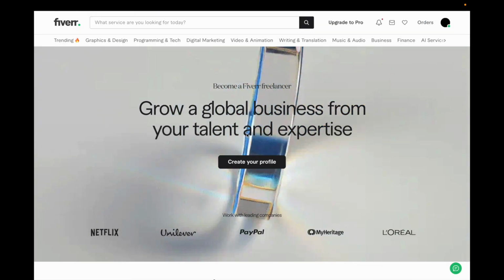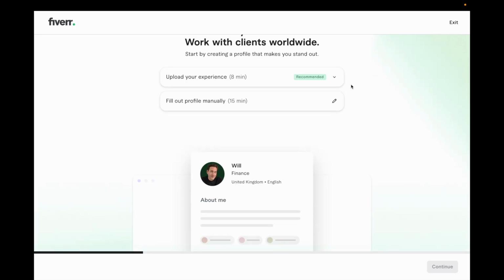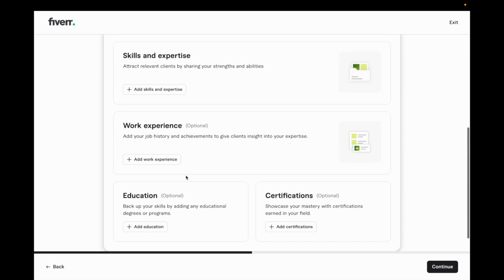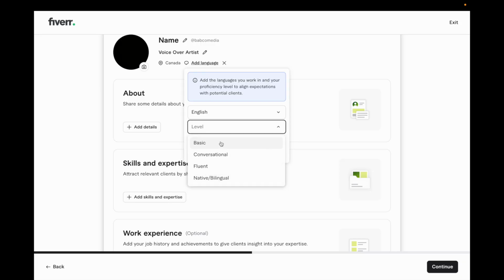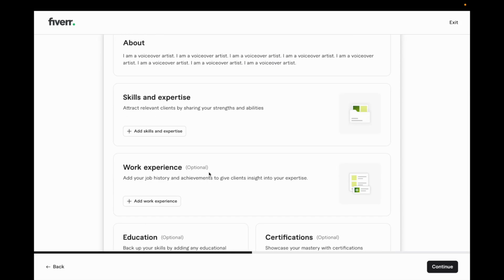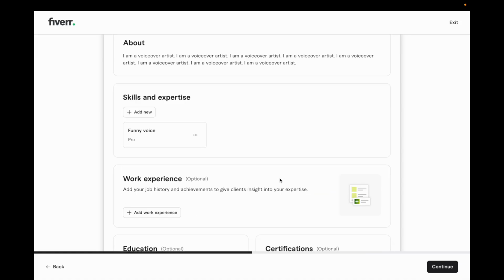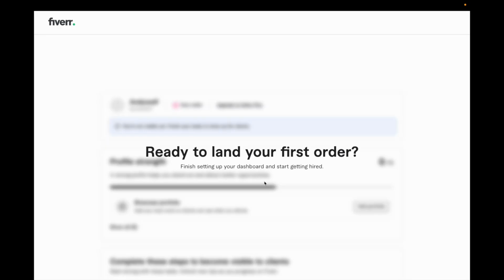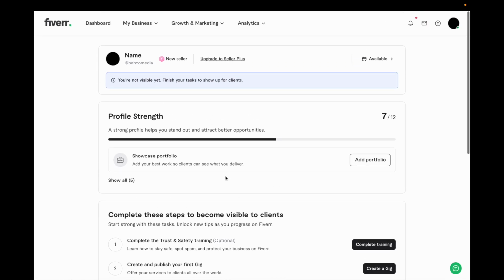How To Become A Freelancer On Fiverr | Step By Step Guide - Fiverr Tutorial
Learn how to become a freelancer on Fiverr with this easy step-by-step Fiverr tutorial. If you want to earn money online by offering services such as graphic design, writing, video editing, programming, marketing, voiceovers, virtual assistance, or many other skills, Fiverr allows freelancers to create profiles, publish services, and connect with clients from around the world. Fiverr is one of the largest freelance marketplaces and helps businesses find skilled professionals for a wide variety of projects.

In this Fiverr tutorial, you'll learn exactly how to create a Fiverr account, switch to a seller account, complete your freelancer profile, and start setting up your services. Existing Fiverr users can become sellers by selecting the "Become a Seller" option from their profile, while new users can create a freelancer account during the registration process.

One of the most important parts of becoming a successful Fiverr freelancer is creating high-quality Gigs. A Gig is the service you offer to buyers. When creating a Gig, you'll choose a category, write a description, set pricing, add images or videos, and define your delivery terms. Fiverr provides tools that allow freelancers to create and manage multiple Gigs depending on their seller level.

In this step-by-step guide, you'll learn how to build your Fiverr profile, create your first Gig, optimize your listings for search visibility, communicate with buyers, and start receiving orders. We'll also cover a few tips for attracting your first clients, building positive reviews, and growing your freelance business on the platform over time.

If you're searching for how to become a freelancer on Fiverr, how to start selling services on Fiverr, how to create your first Fiverr Gig, how to become a Fiverr seller, or how to make money freelancing on Fiverr, this tutorial has everything you need.